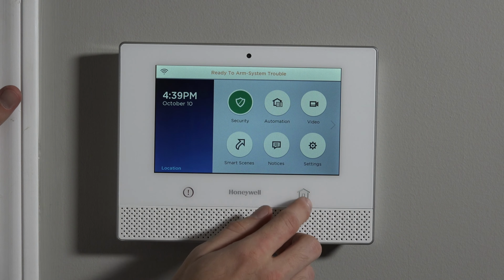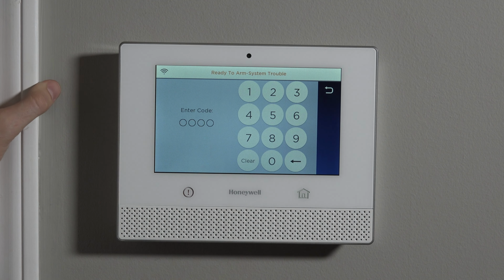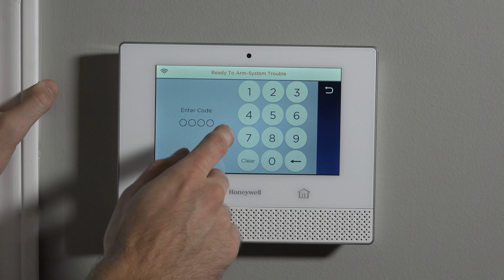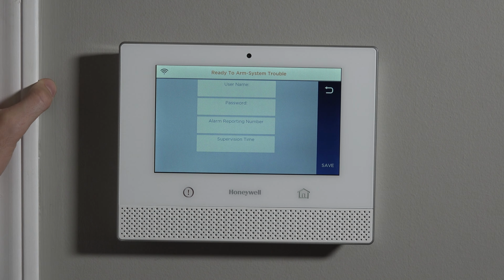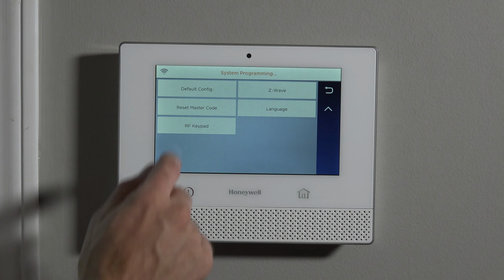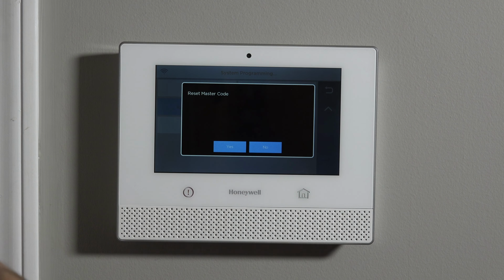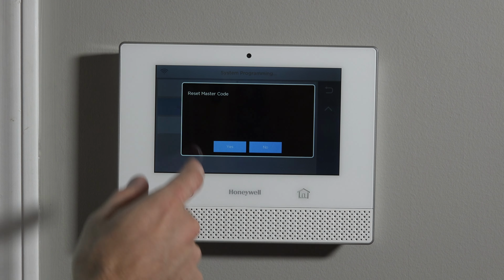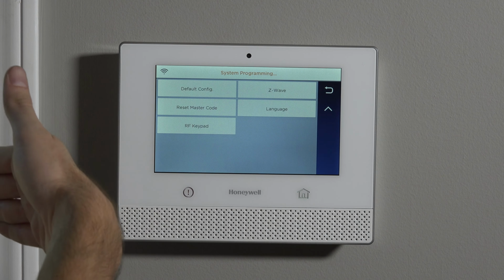Lyric Security System: Reset Master Code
In this video tutorial you will learn how to reset the default master code on the Honeywell Lyric Security System control panel.

When you first install your Honeywell Lyric Security System control panel, it will come installed with a default master code. The master code is the default primary user that will use this code to arm and disarm the system as well as enable features and functions on the control panel.

Every Lyric system comes with the same default master code. It is imperative to change the code as soon as possible to avoid possible by pass of your system. However, sometimes the new master code can be forgotten. This video will teach you how to reset the master code.

Unlike changing the master code, a rest of the master code will set the code back to factory default, which is 1234. To reset the master code you will need to know the installer code. If you are looking to change the master code, and not reset it, we have a tutorial video on that process in our video library.

To reset the master code, follow along with the video. You will start on the home screen and access the Security menu and then the Tools menu. You will need to enter the installer code when prompted for a code.

From the Tool sub menu you need to enter Program and then press the down arrow. The video will take you through each step of the process. One of the options you will see will be “Reset Master Code.”

When you press “Reset Master Code” you will be shown a confirmation prompt. The only options are yes and no. If you press no, the system will return tot he previous menu and the prompt will disappear.

When you hit yes, to confirm you want to rest the master code, the prompt will disappear and you will also be returned to the previous menu screen. The difference here is that the master code for the Lyric Security System control panel has been reset.

As the video will explain, there is no confirmation that it was changed, it just changes behind the scenes to the factory default code of 1234.

Press the back arrow until you are back on the home screen and then enter the tools menu again. This time, use the default master code of 1234 to access the master level of programming. You will access the master level menu, which tells you the code has been reset and that it works.

From this point you should view our video on changing the master code and change the master code to a 4-digit code you will remember.

While it is advised to never write down any code for your Honeywell Lyric system, the number you change it to should be easy for you to remember but difficult for others to guess.

You can browse our video library to view our other video tutorials to learn more about the master code or the Lyric Security System.